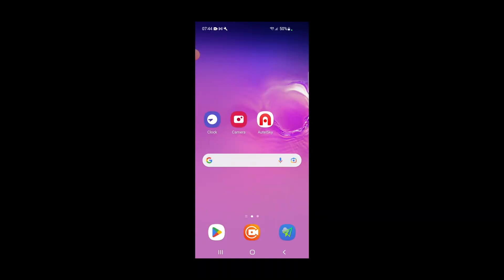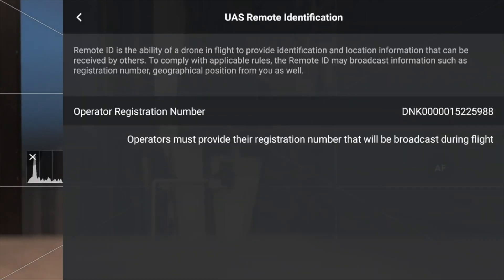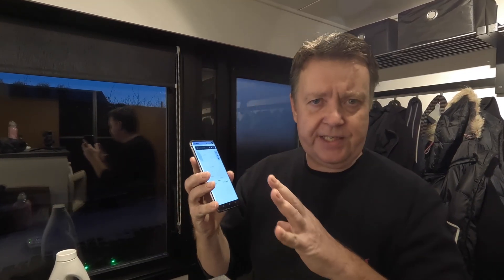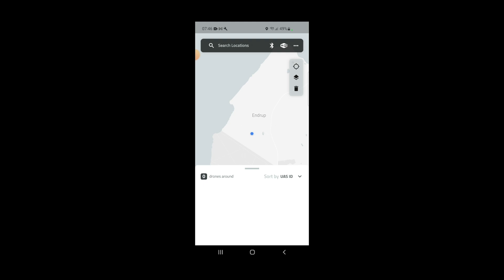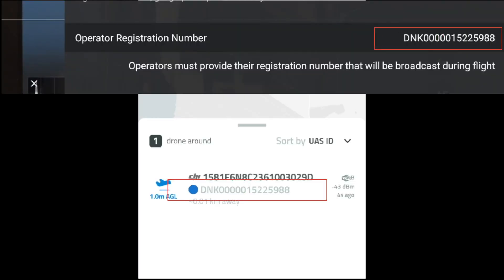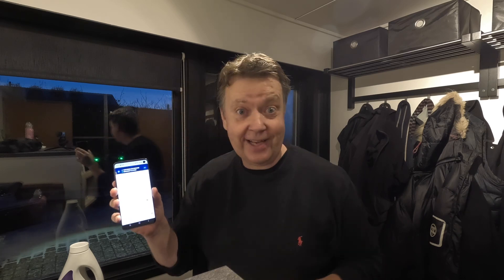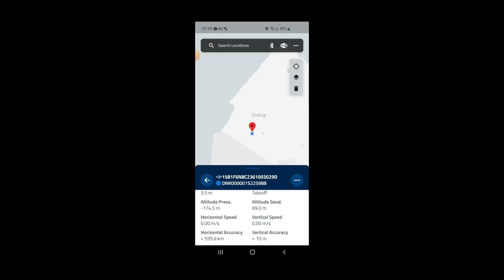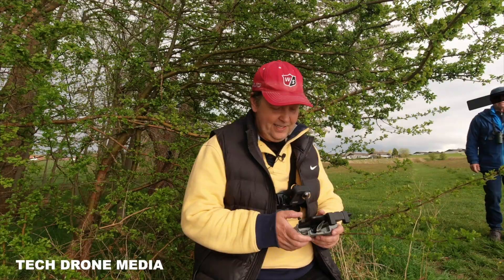Will Remote ID Reveal the Drone Pilot's Location?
How do you check if Remote Identification or RemoteID is broadcasting from January 1st, 2024, and currently active or operational using the Drone Scanner App? RemoteID is mandatory in the EU for drones like DJI Air 3, DJI Mavic 3 Classic, DJI Mavic 3 Pro, and all other DJI drones to be operated in the open category in Europe under the new EU drone rules of 2024

DJI Mini 4 Pro is not REQUIRED to have RemoteID enabled in EU

-- IMPORTANT --